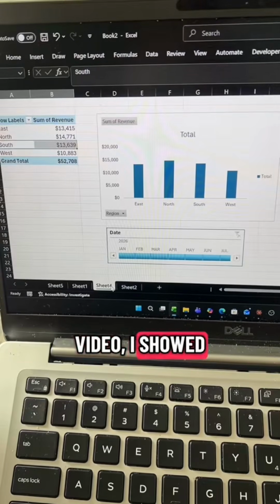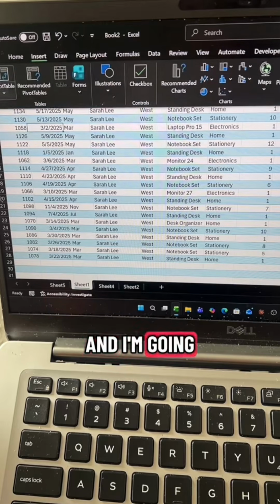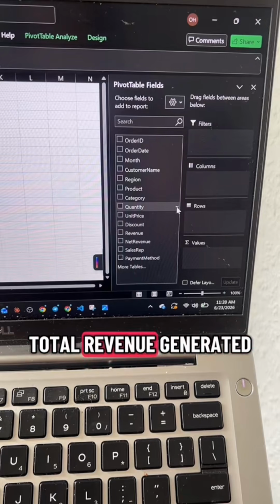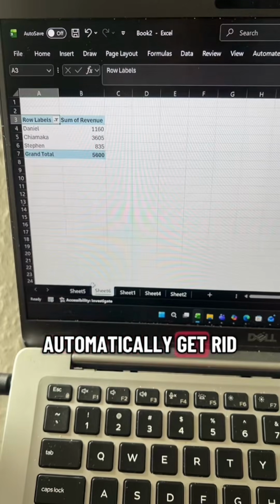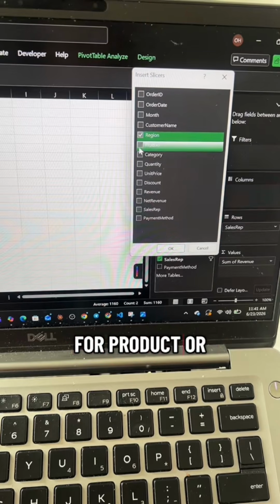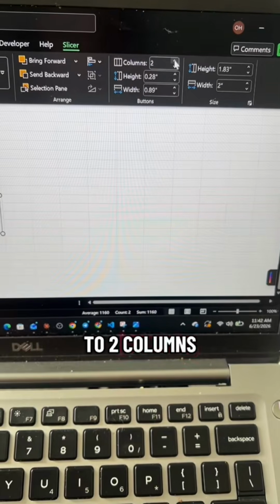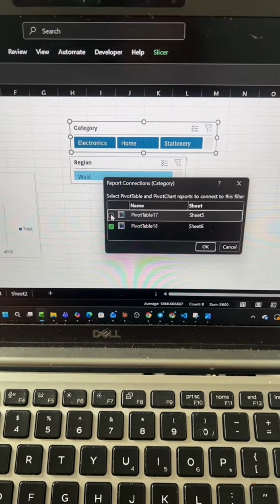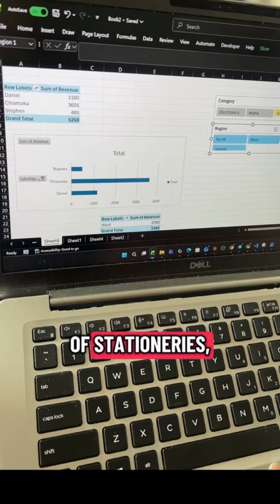How to add and connect slicers to your Pivot table in Excel